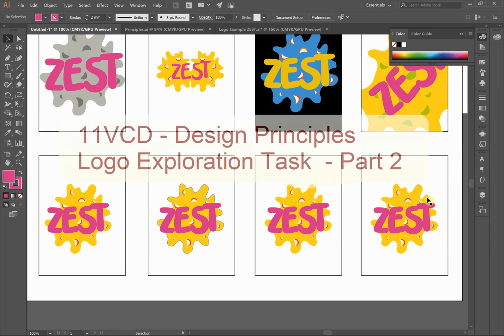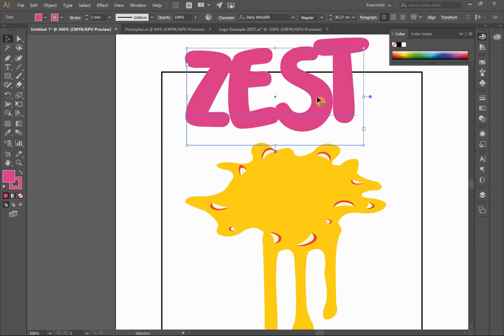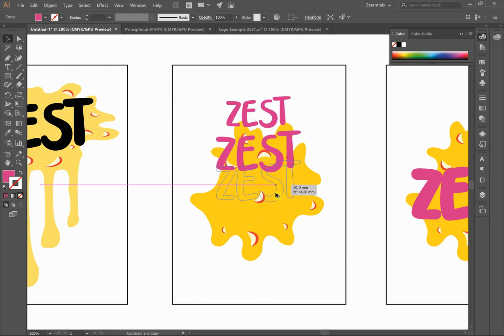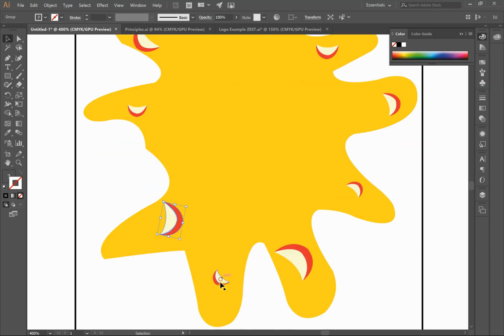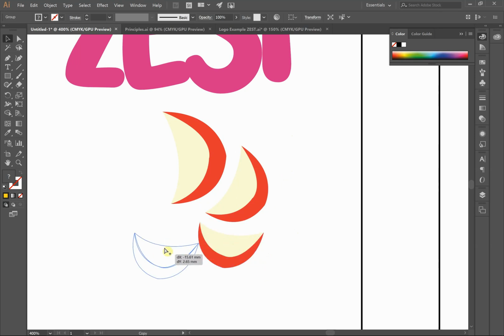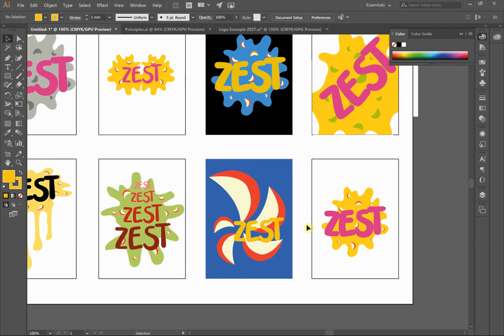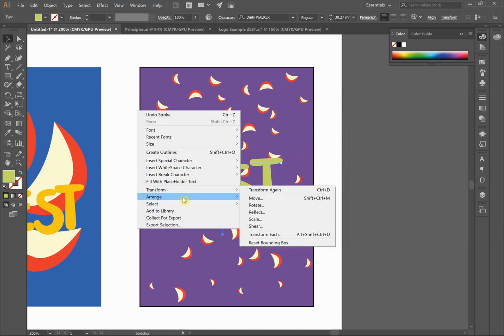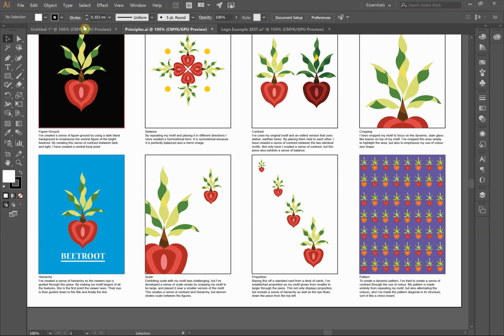11 VCD Design Principles Logo Exploration Part 2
This tutorial demonstrates how to explore 4/8 design principles with your existing digital logo design. The principles explored are Hierarchy, Scale, Proportion, and Pattern.